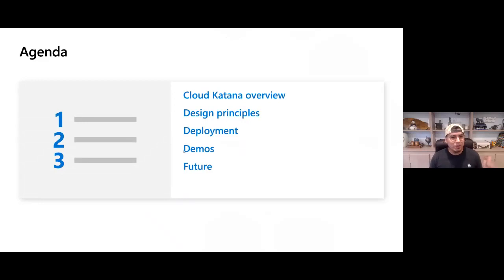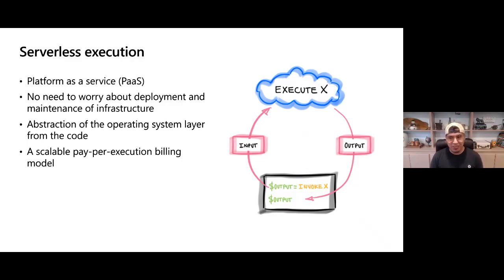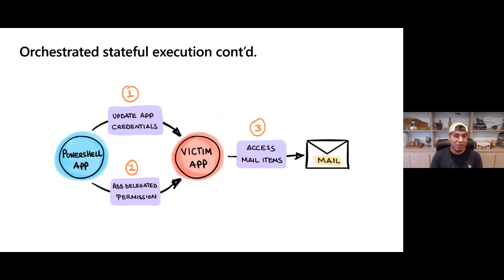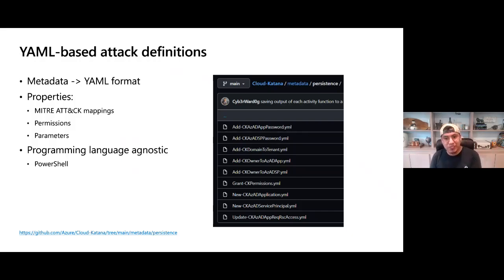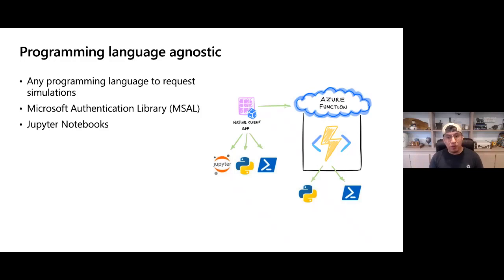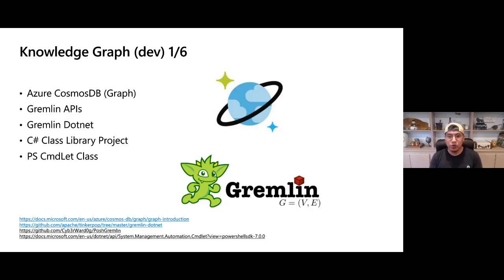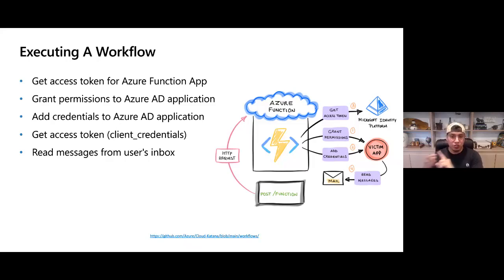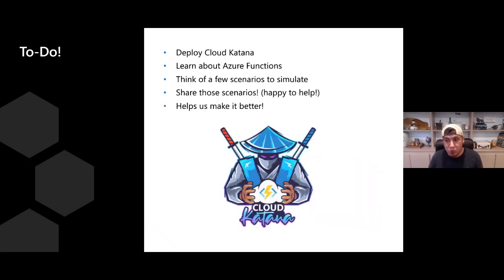Cloud Katana: Cybersecurity Fundamentals Webinar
Monday, December 6, 2021,  11:00 AM ET / 8:00 AM PT (webinar recording date)

Cybersecurity Fundamentals Webinar | Cloud Katana

Presenter(s): Roberto Rodriguez

Cloud Katana empowers threat researchers to automate the execution of adversarial techniques in Azure with the help of Azure Functions with the main goal to validate detection rules and learn the underlying behavior of an attack. Azure Functions expose an API-like infrastructure which the project leverages to listen for HTTP requests and use server-less compute to execute/trigger simulations in Azure.